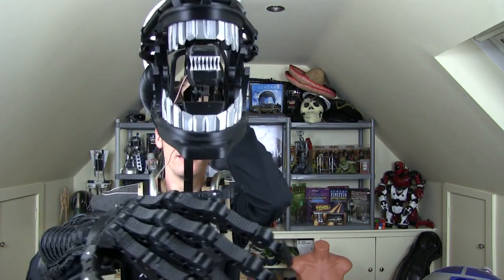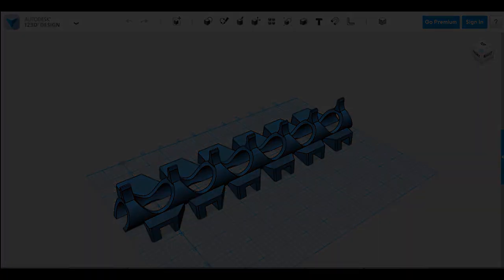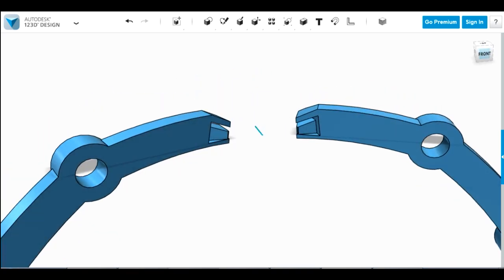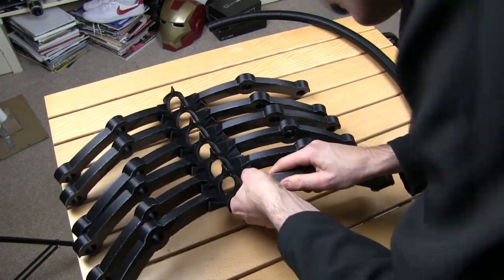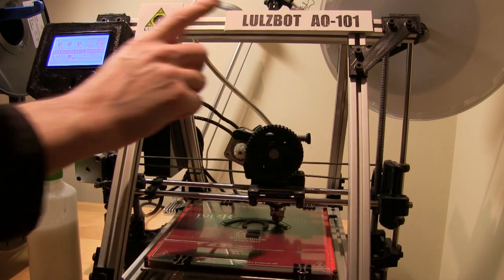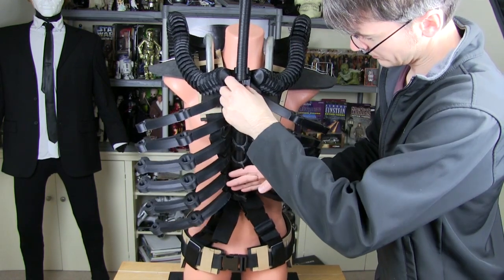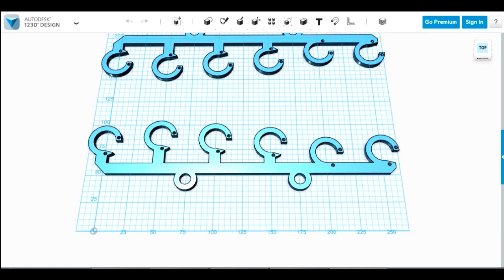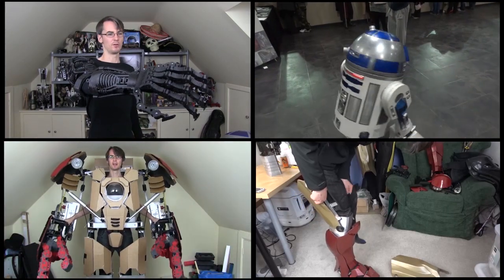Alien Xenomorph Cosplay #10 | Breastbone & Ribs | James Bruton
This time I take a look at building the breastbone and ribs from Ninjaflex and ABS to make a flexible section that can be contoured to fit.

① GENIUS

② XROBOTS